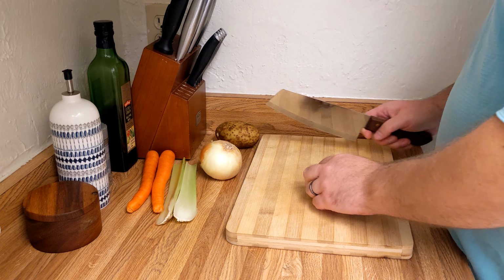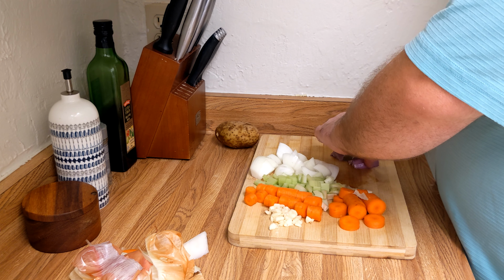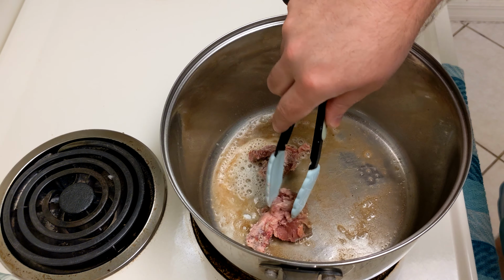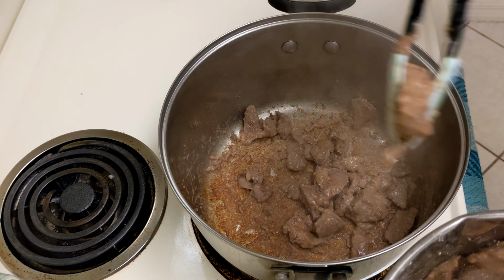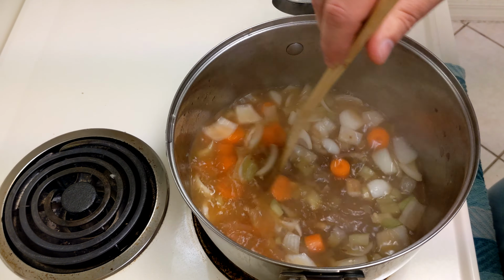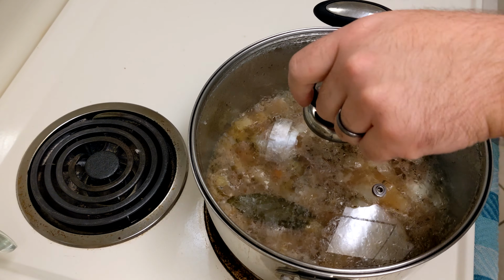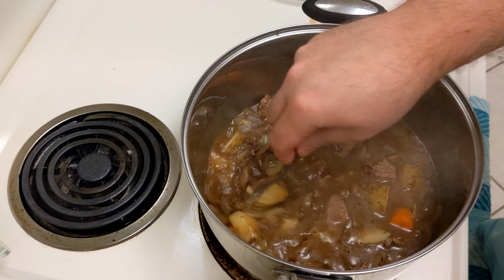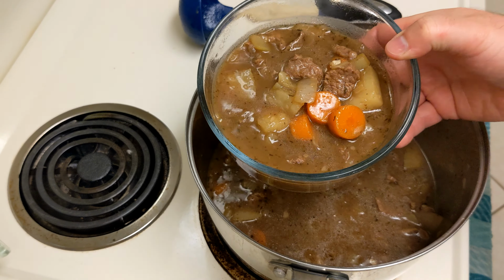A Classic Beef Stew Recipe - Super Easy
I hope you enjoy the recipes and enjoy our family. :D
Drop a comment with feedback and/or questions. The purpose of this channel is to show that cooking good food at home can be easy and cost effective. All recipes are my own. Recipe from this video can be found below. Since this is my first video, it's a little light on style! I plan to improve my production value as time goes on.

Today's recipe is Beef Stew - classically made. It's super simple and delicious!

Produced by me.

UPLOAD SCHEDULE:
Every Tuesday and Friday.